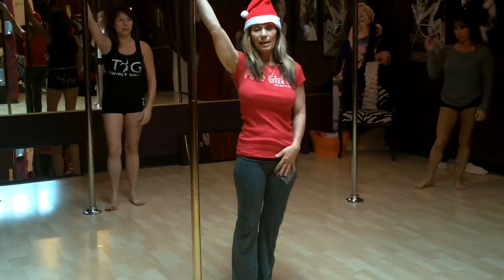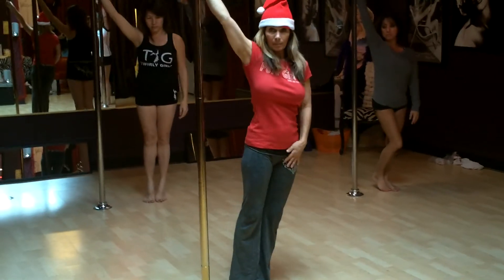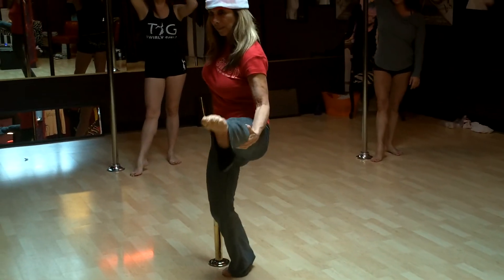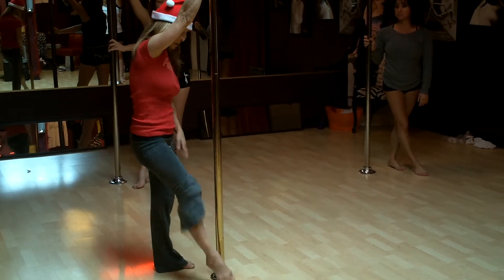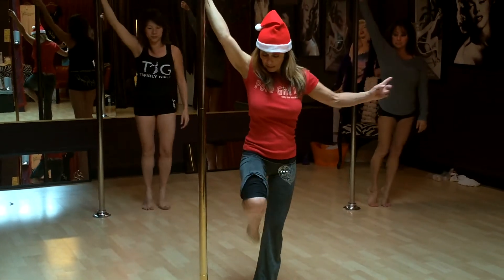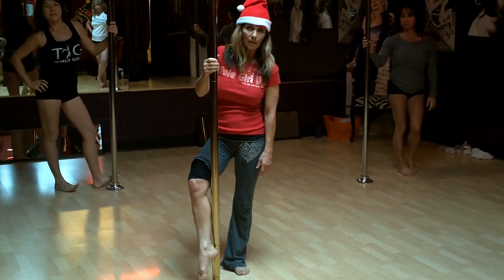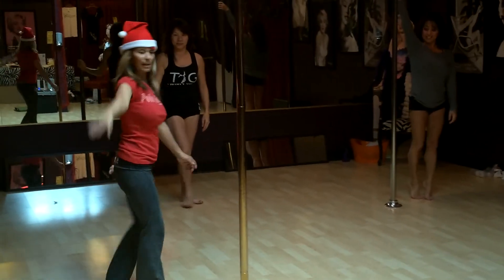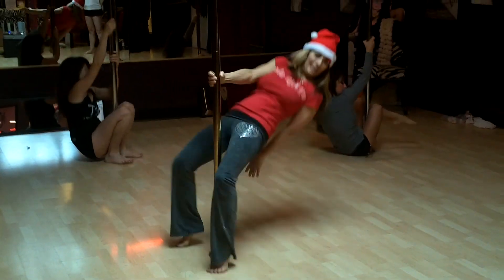Bel teaching KT Coates spin.MOV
Bel Jeremiah from Twirly Girls Pole Fitness in Pleasanton, California is teaching a pole fitness move she calls the KT Coates spin.